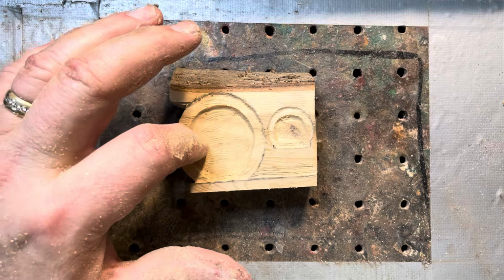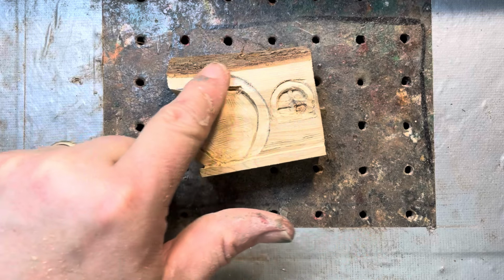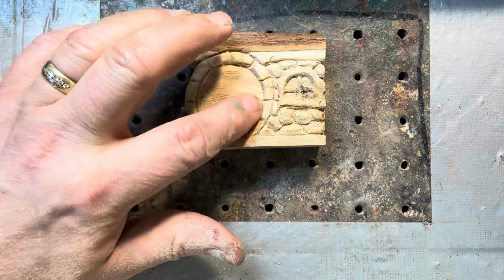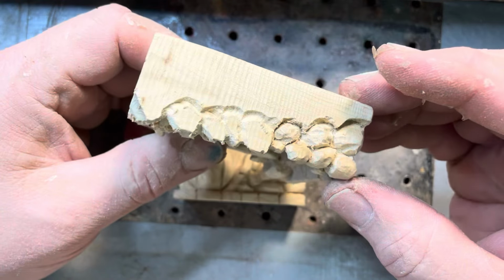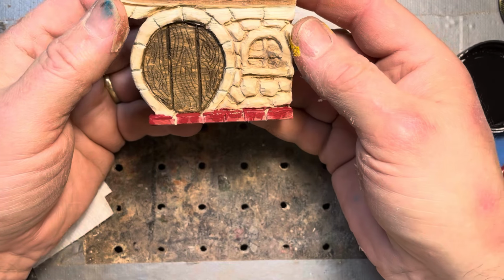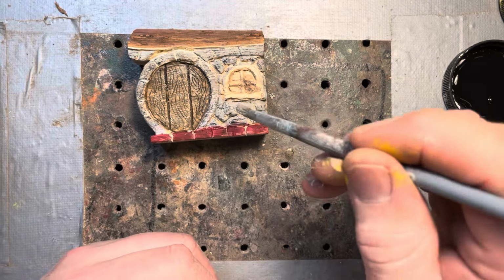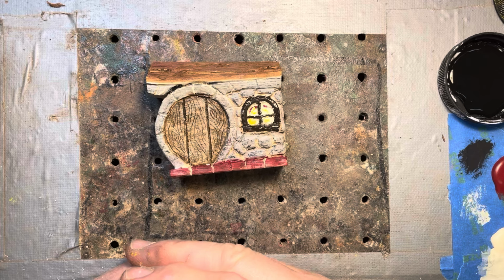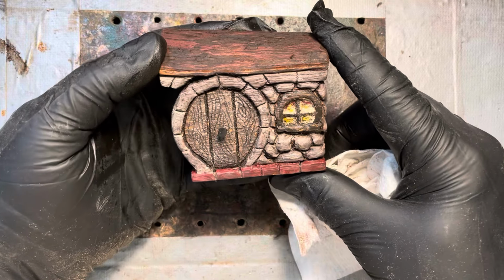Carving a fun hobbit door.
This is a carving I did a year or more ago.  I thought I’d re-edit it to hopefully make it easier to follow.  Let me know what you think.  Now, go out and carve.